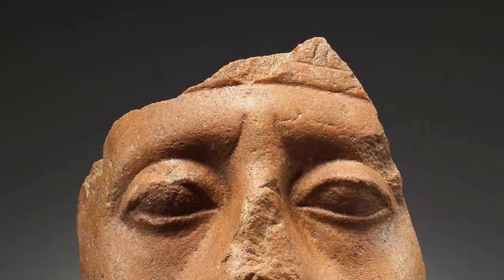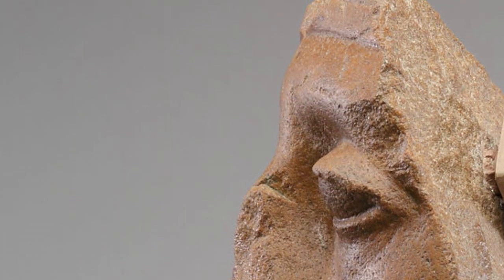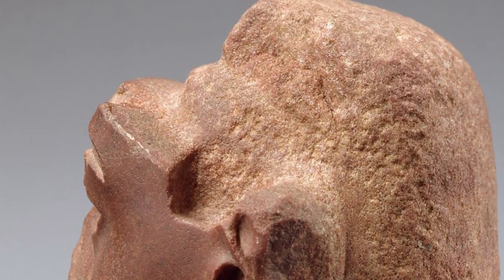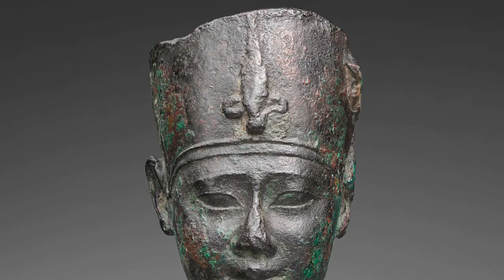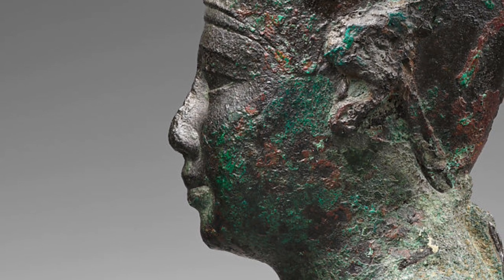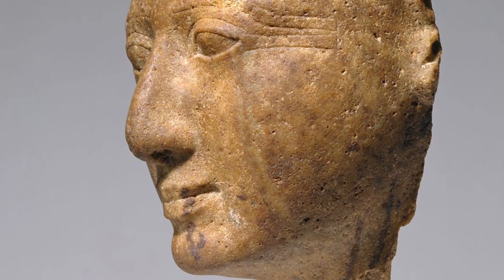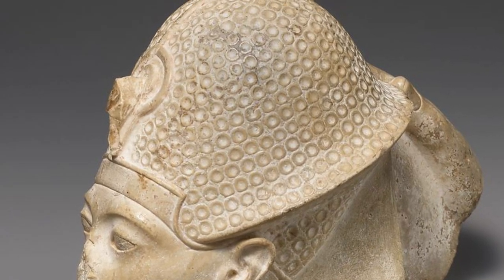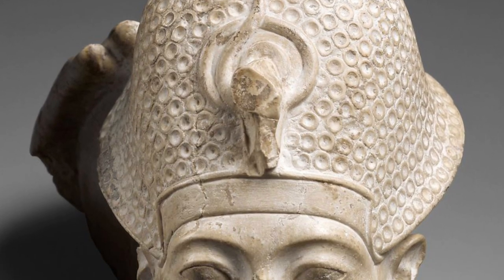5 Head Statues Found Alone Without Body In Egypt.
5 Head Statues Found Alone Without Body In Egypt.
Sources : The Metmuseum.
Top Images: The Metmuseum.
ancient Egypt
Egypt
totem pole
totem poles for kids
Zoroastrianism
history
ancient history